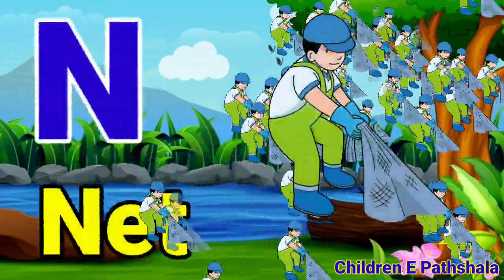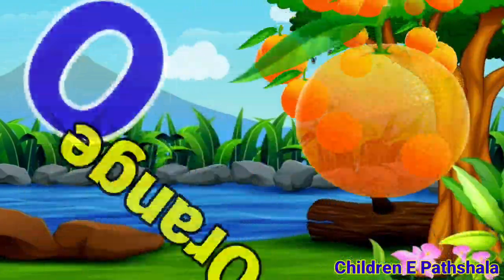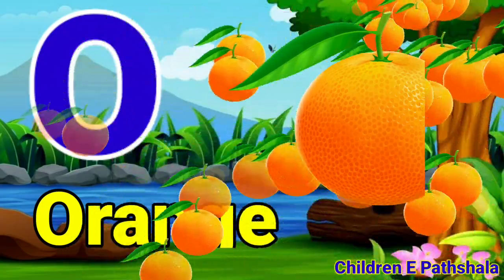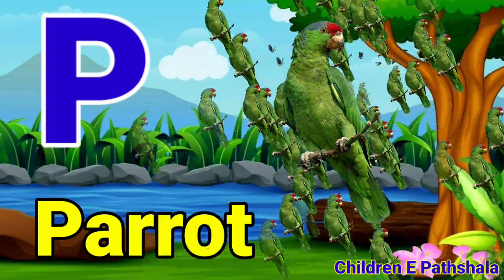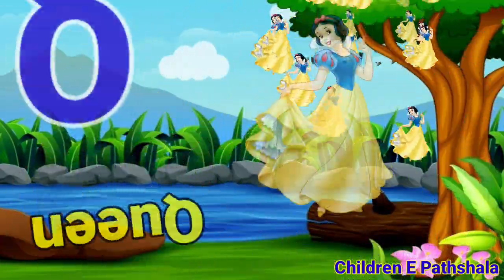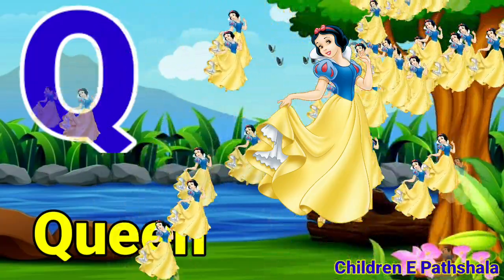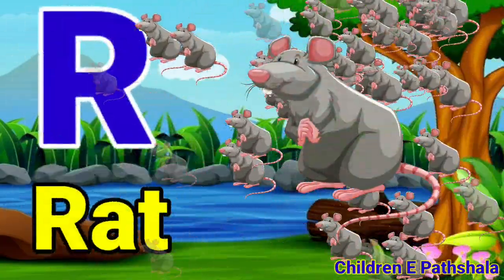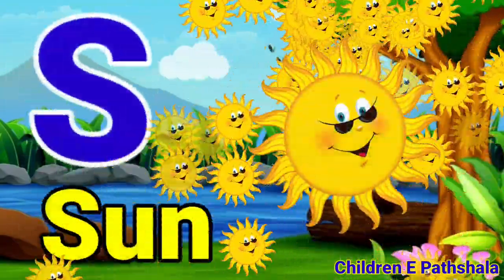a for apple b for ball c for cat, abcd, alphabets, phonics song, abcde, अ से अनार, english part- 511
ABCDEFGHIJKLMNOPQRSTUVWXYZ
English alphabets
abcd cartoon
a for apple b for boy
alphabet songs
a for apple a for ant
nursery rhymes
abcd rhymes
abcd
Simple abc
Alphabet a to z
phonics song
nursery rhymes
hindi varnamala
english alphabets
alphbets
hindi balgeet
ABCD song
varnamala
abc song for kids
alphabets songs